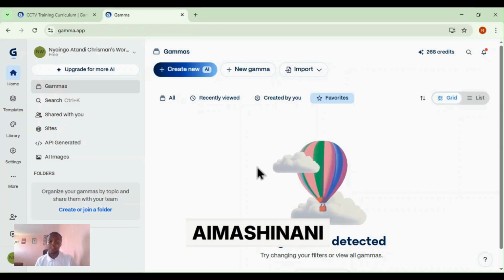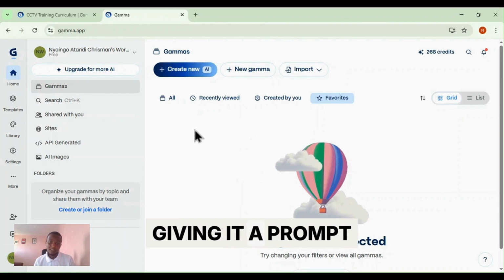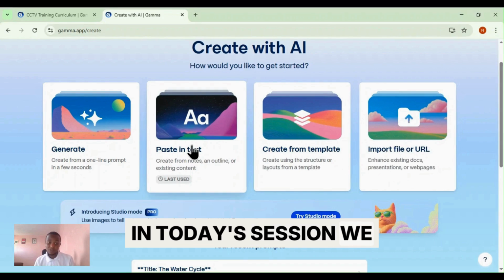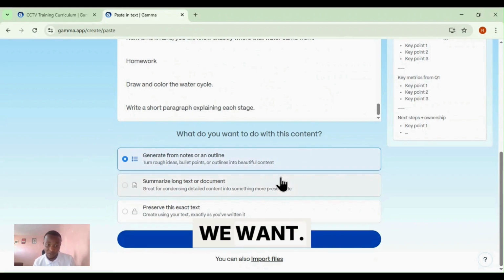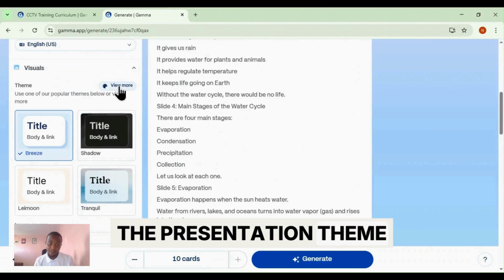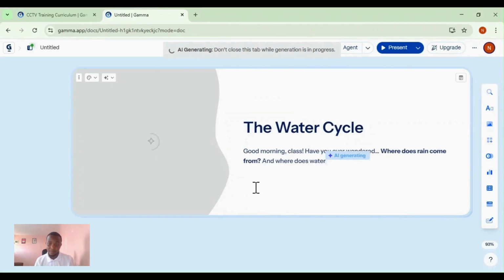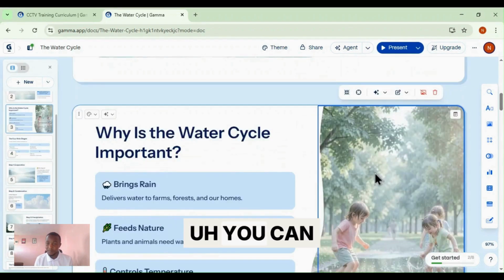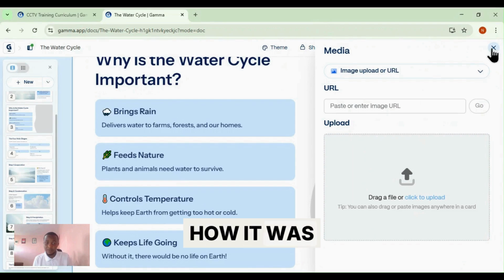Turn your notes into beautiful slides in minutes!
In this video, We show you step-by-step how to use Gamma an AI tool that creates presentations for you instantly. Perfect for teachers, and students.
Start your AI journey today and work smarter, not harder!